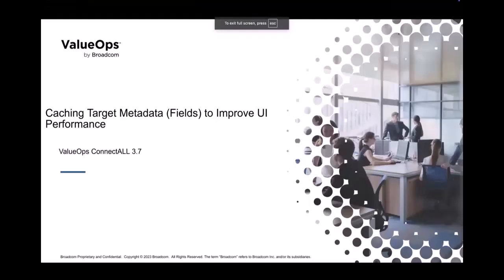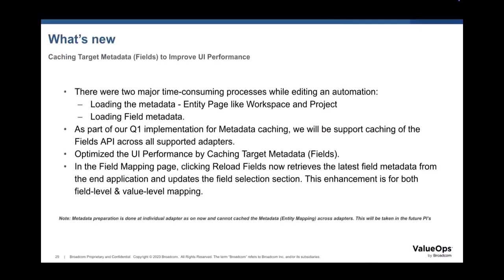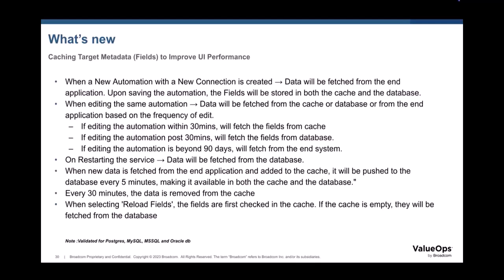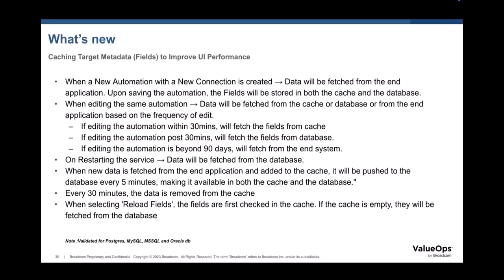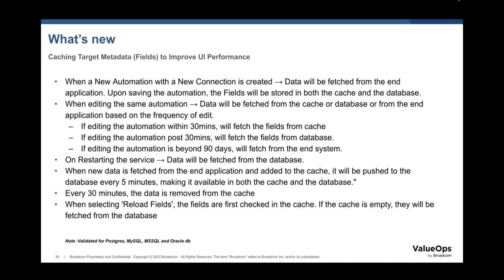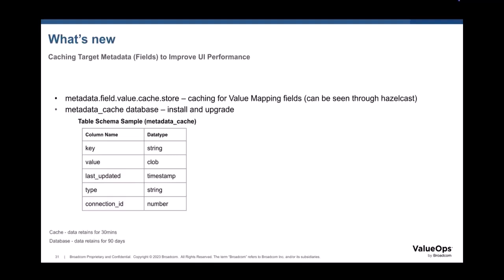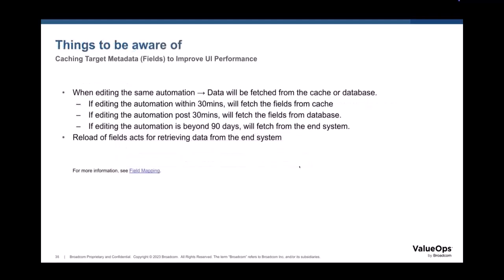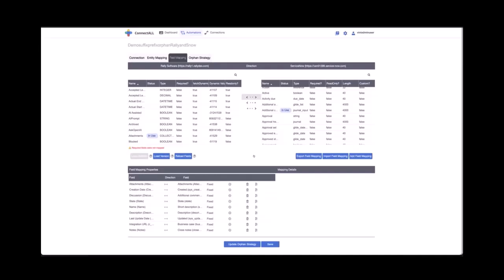ValueOps ConnectALL 3.7: Caching Target Metadata Fields to Improve UI Performance